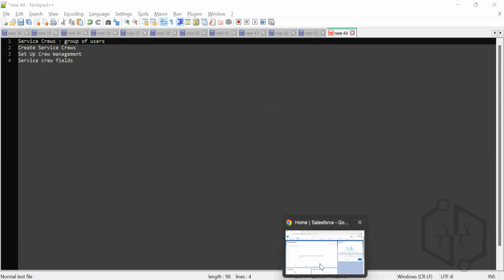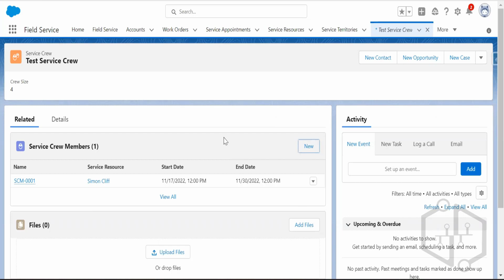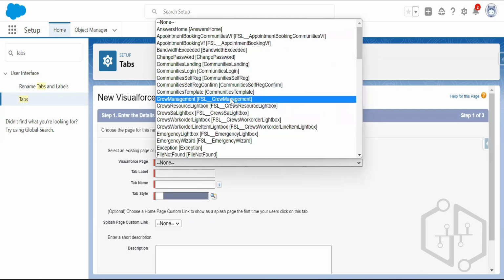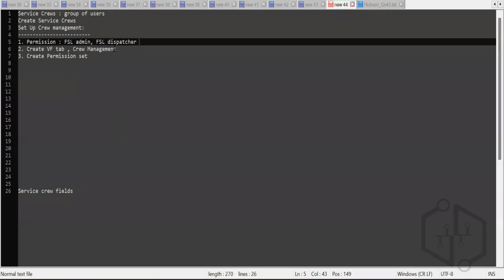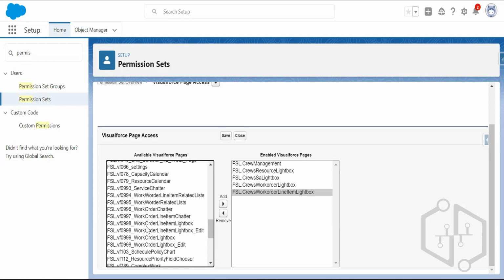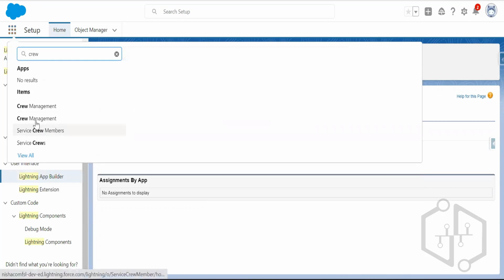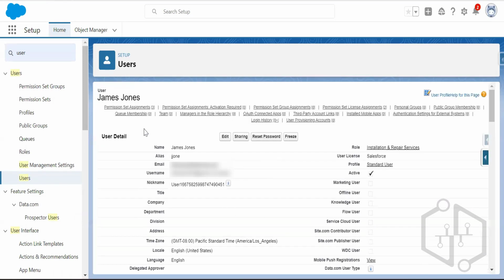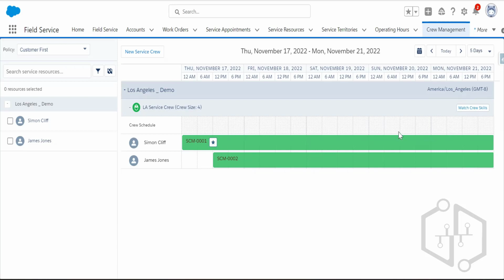Salesforce FSL | FSL Field Service | FSL Training Service | uDemand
Are you looking for Salesforce FSL  Tutorial?

Salesforce FSL  is a cloud-based data integration and analytics platform that enables marketers to collect, combine, and analyze data from multiple sources. It provides users with self-service tools to visualize and report on data, as well as the ability to share insights with colleagues.

Our expert faculty will walk you through every concept you'll need to know to pass the Salesforce FSL certification exam, and our full-time technical support team will be there to help you every step of the way. You can also study whenever it is convenient for you because of our flexible training hours.